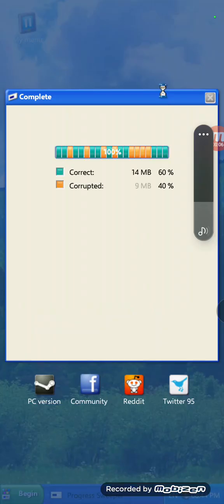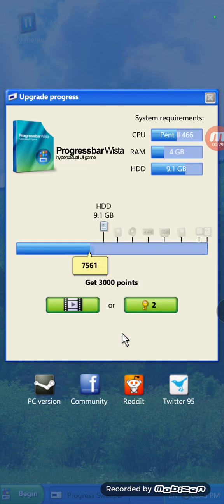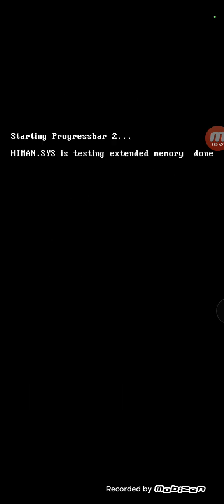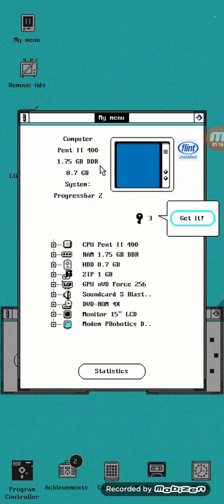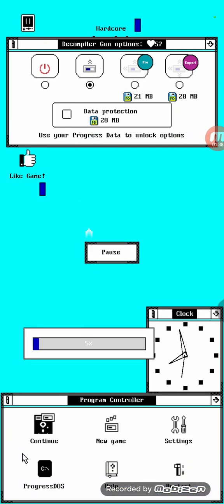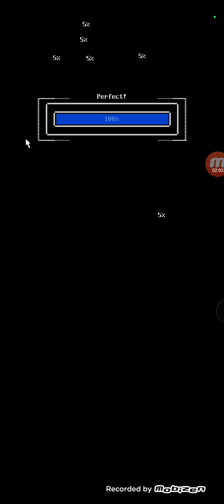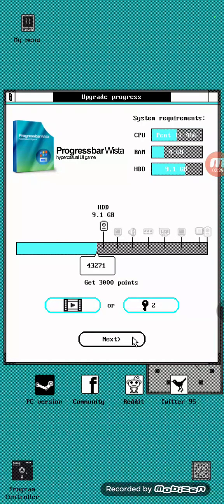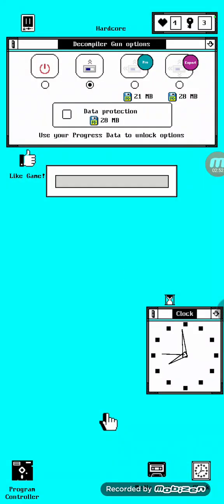Progressbar95 #8 - Progressbar 2 Unlock + Pro (Reupload)